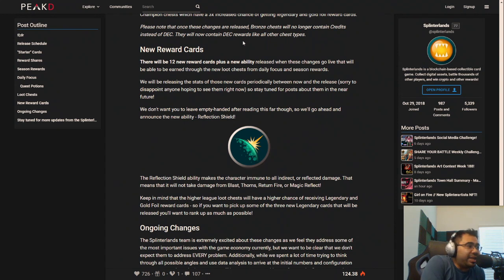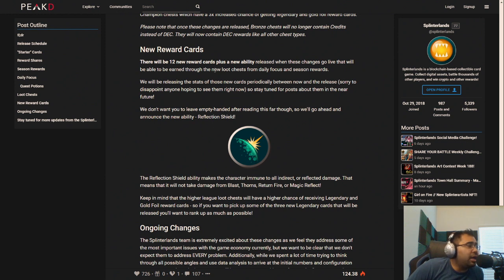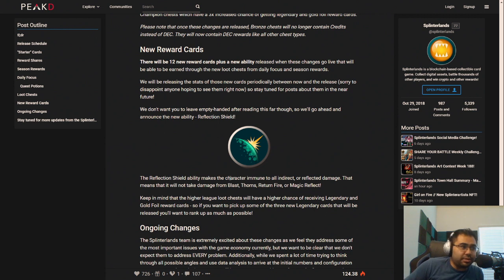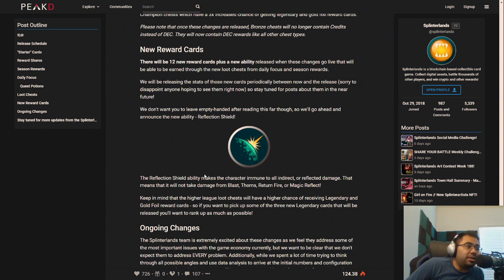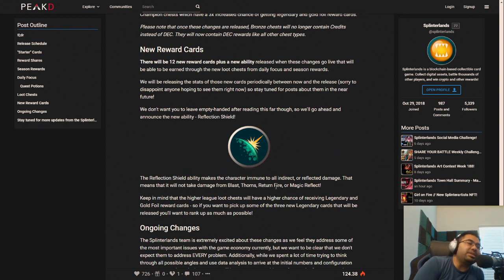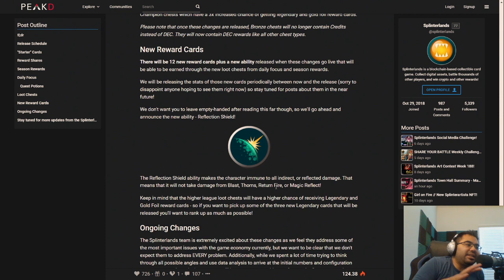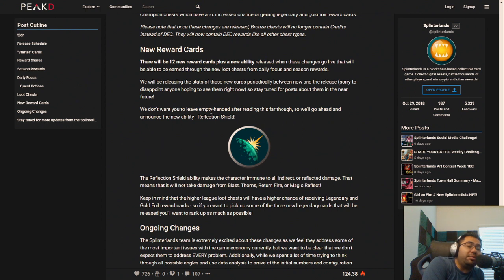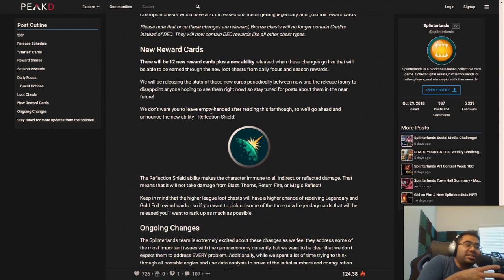COULD THE LEGENDARY FIRE SUMMONER HAVE THIS ABILITY?